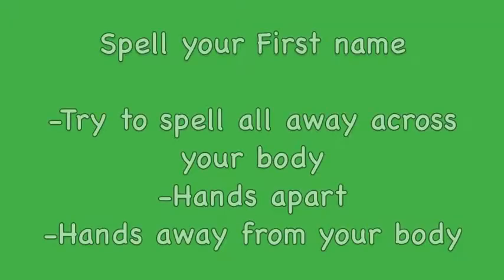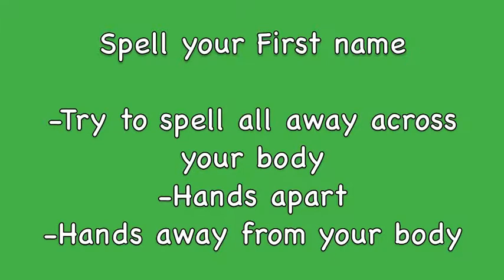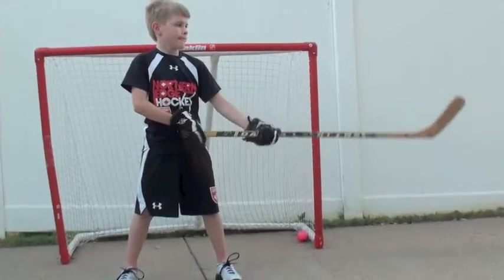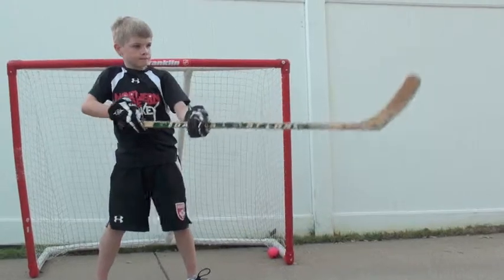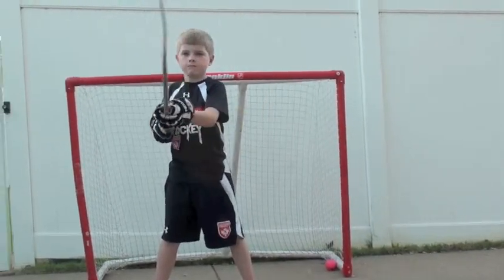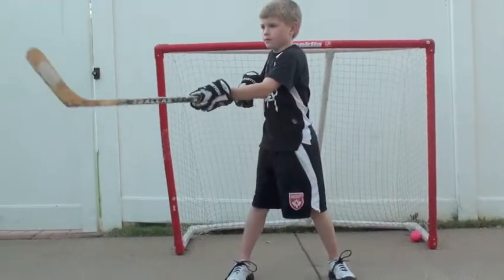Homework #3 - Spelling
Player's Homework - Spelling their names or practice their upcoming spelling test with their sticks